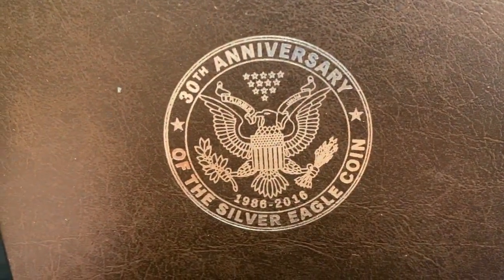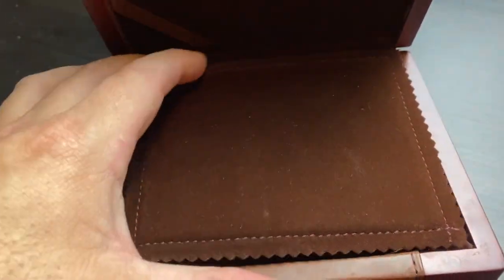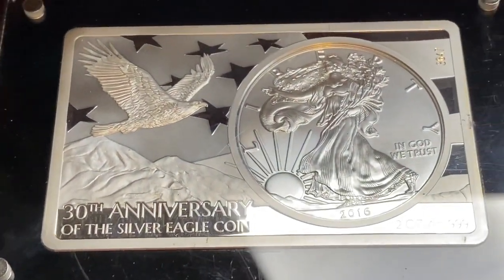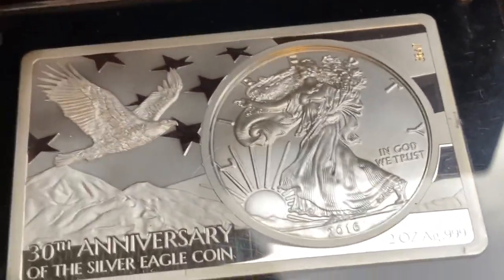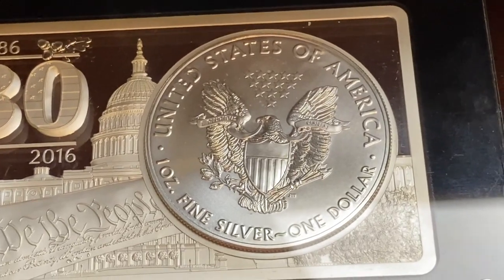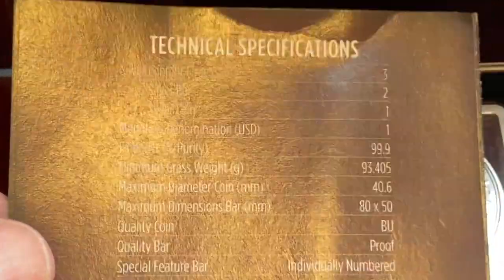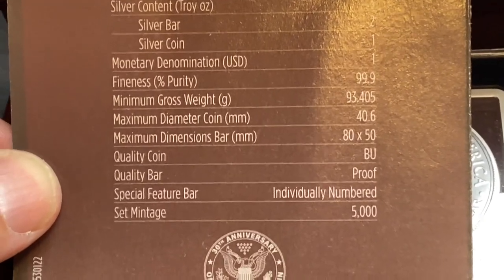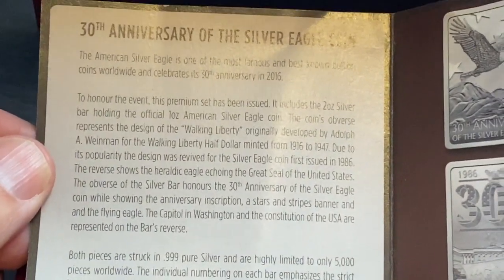Only 5000 Minted! American Silver Eagle Bar/Coin set!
Come check out our livestreams every Tuesday, Wednesday, Thursday, and Friday at 6:30pm Pacific Coast time, 7:30pm Mountain Time, 8:30pm Central Time, or 9:30pm Eastern Time!

Send a letter or package to:
Paul & Snax

(please include your youtube name so we know who its from and a quick note)

NGC.com
The Cherry Pickers Guide
The Official Red Book  - A Guide Book Of US Coins
Liberty Coin Gallery (Long Beach, CA)

Other Channels with awesome Coin Videos-
Rob Finds Treasure
Silver Seeker
BlueridgeSilverHound
Couch Collectables
Klesh Guitars